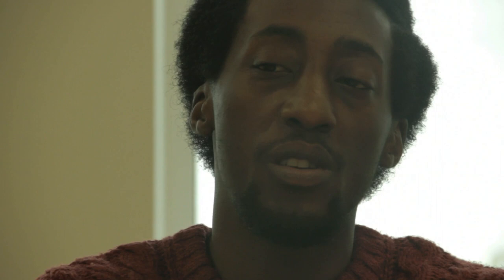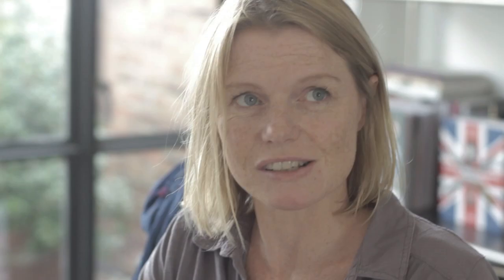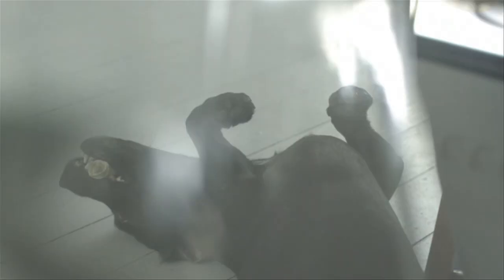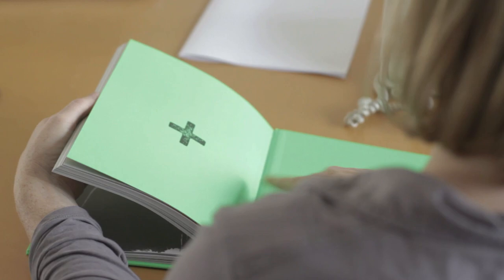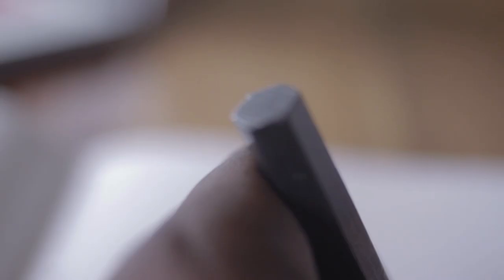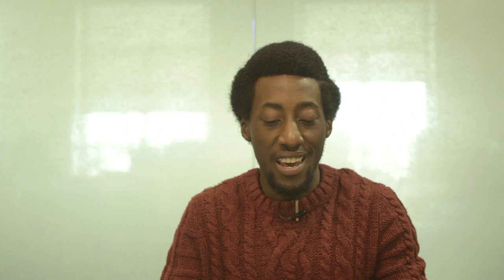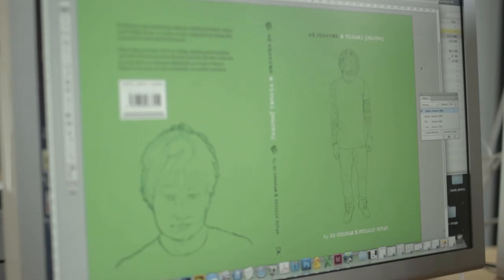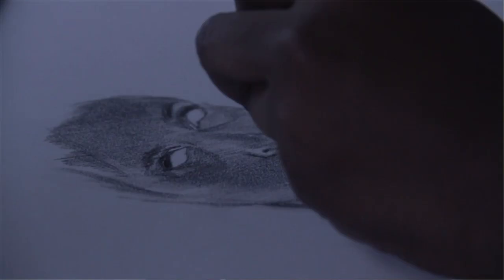'Ed Sheeran: A Visual Journey' - Behind the book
A micro documentary by YouTuber, Lance Penez, (@Lancepenez) with Ed Sheeran's childhood friend and artist, Phillip Butah, and the team behind the 'Ed Sheeran: A Visual Journey' book.

Learn about some of the images in the book, where Phillip gets his inspiration, all about his processes and about his relationship with singer songwriter, Ed Sheeran.